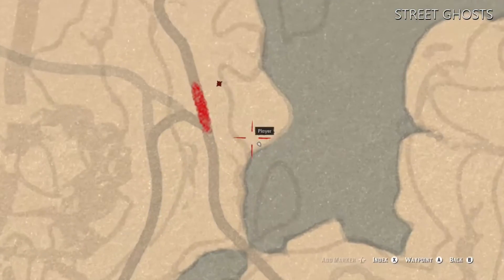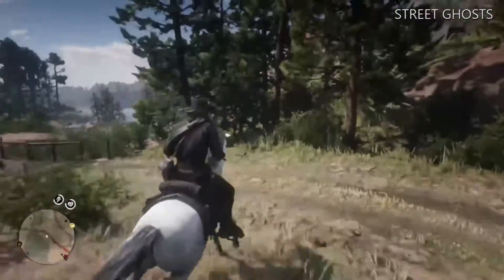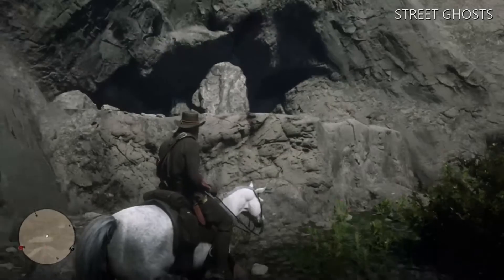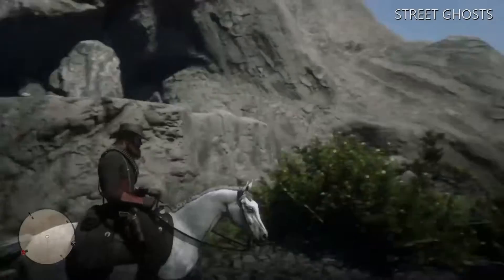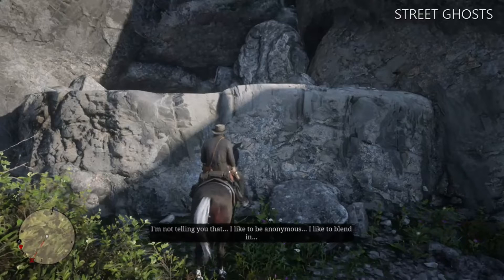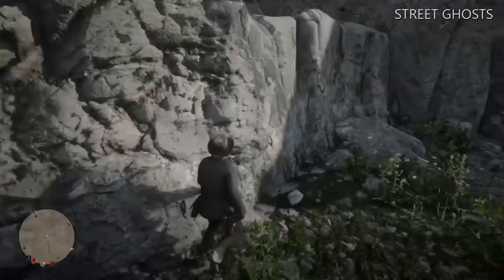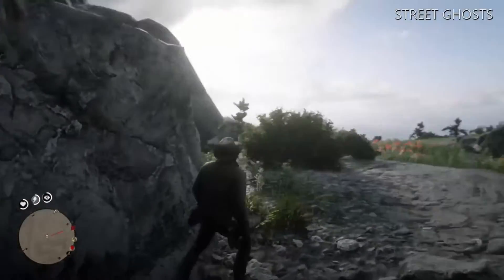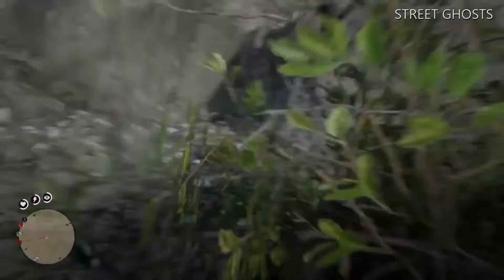RED DEAD REDEMPTION 2 *FOLLOW THE BIRDS* EASTER EGG!!! IN RED DEAD REDEMPTION 2 | RDR2 BIGFOOT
BIGFOOT!?

THANKYOU EVERYONE FOR THE SUPPORT ❤️💙🔥